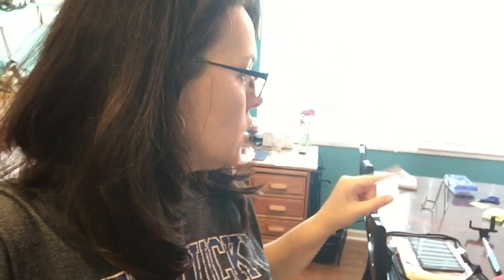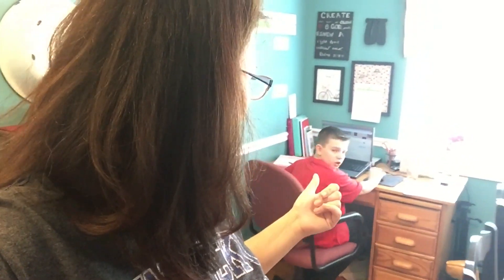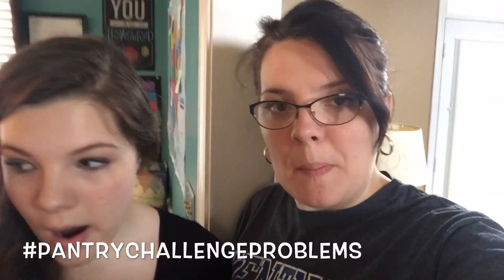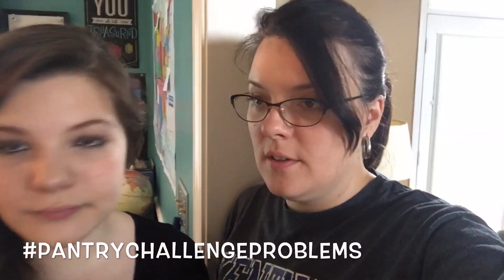VEDA {Day 8} The Caver's Wife {blog} Gets A Makeover